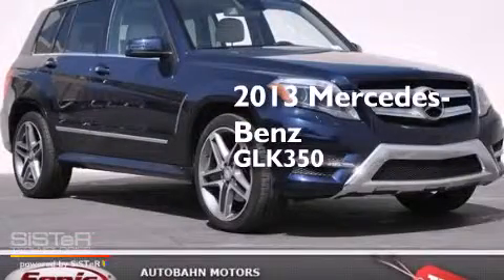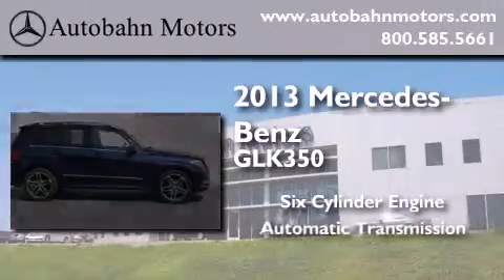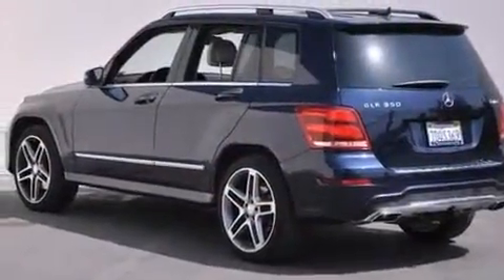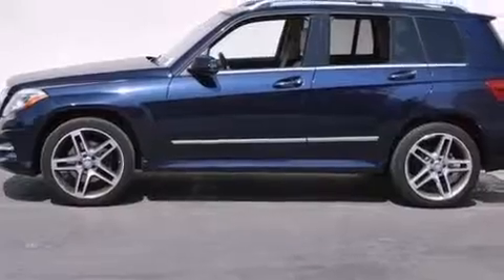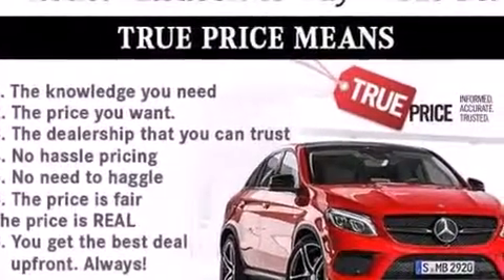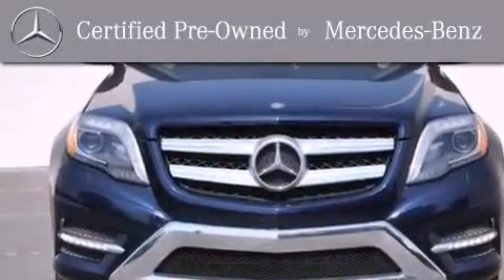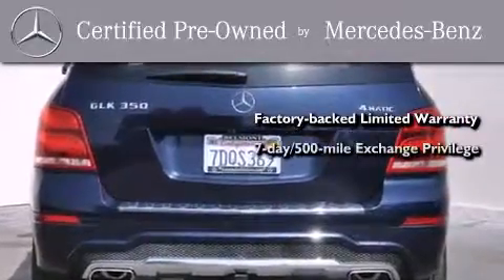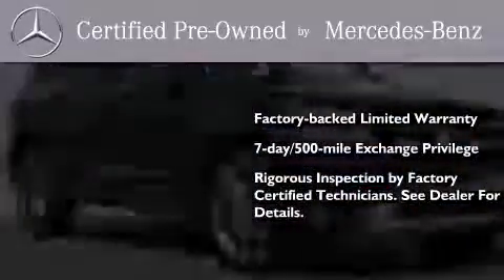Certified 2013 Mercedes-Benz GLK350 4MATIC Belmont CA 94002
We've been honored to serve the Belmont CA area , we promise that your experience at our dealership will exceed your expectations ! Year : 2013 Make : Mercedes-Benz Model : GLK350 Engine : 3.5L V-6 cyl Trans . : Automatic Exterior : Blue Miles : 15,250 Interior : Beige Autobahn Motors 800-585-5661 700 Island Parkway Belmont , CA 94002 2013 Mercedes-Benz GLK350 4MATIC Belmont CA